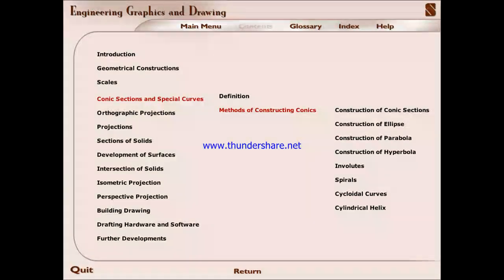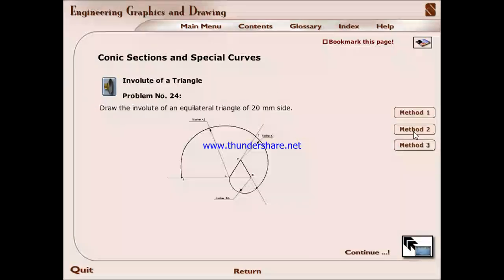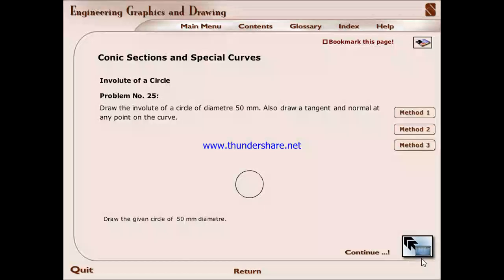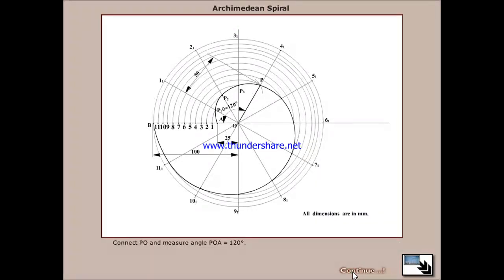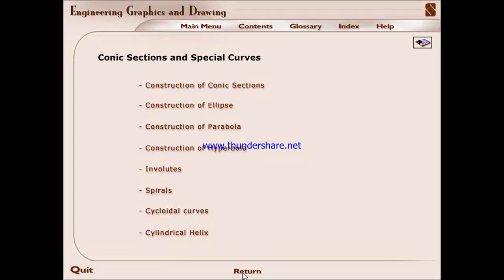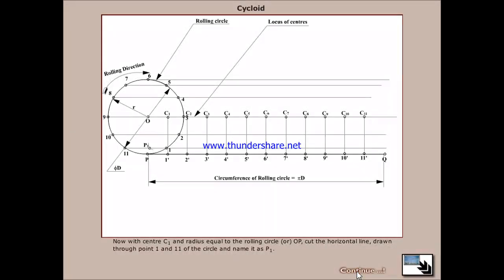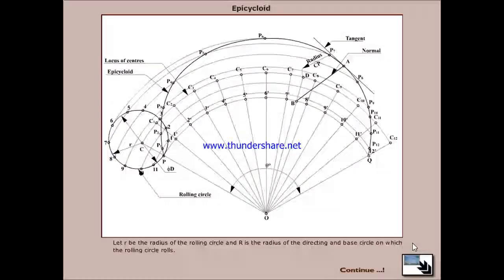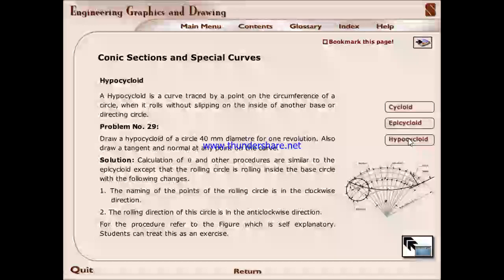Engineering drawing dimensions and conics(5)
Engineering drawing  dimensions and conics